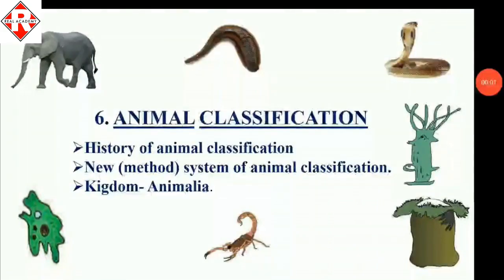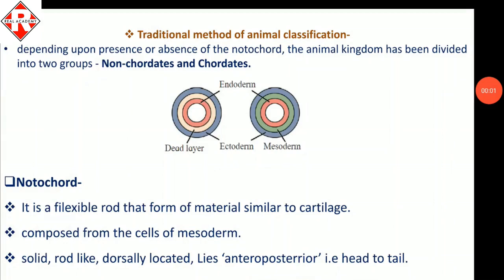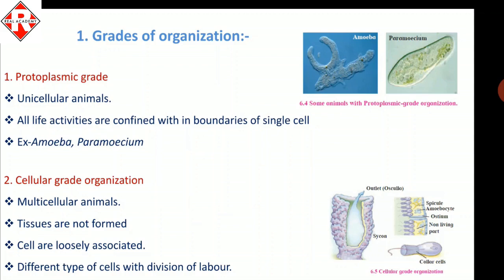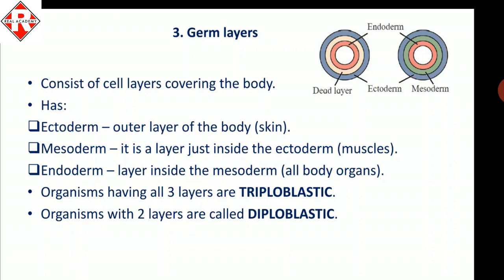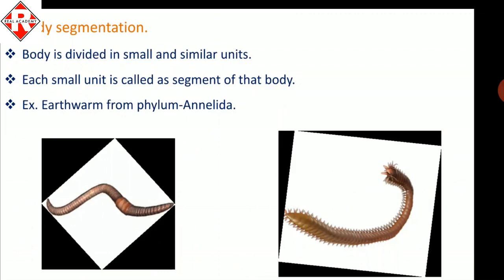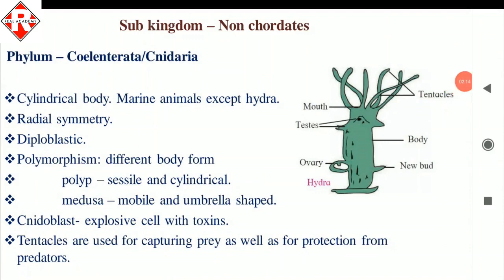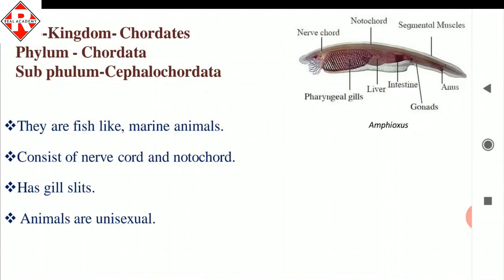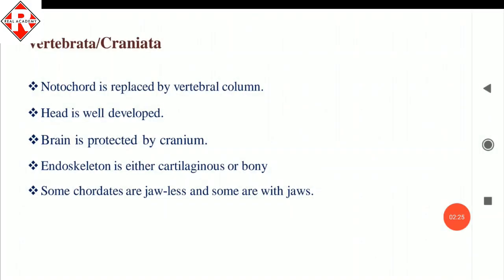Science 2 - 10th SSC - Ch 6 - Animal Classification